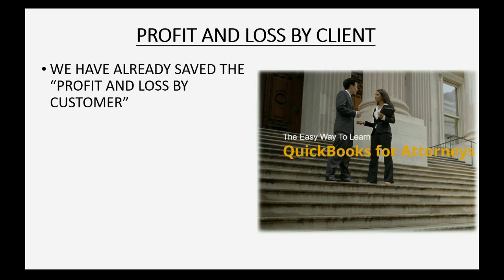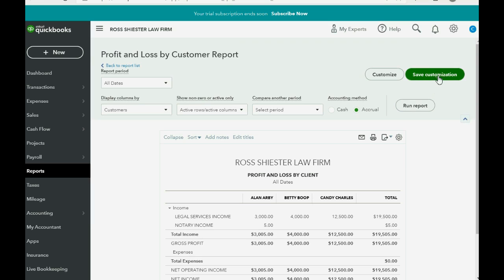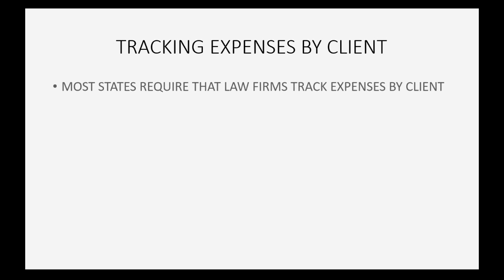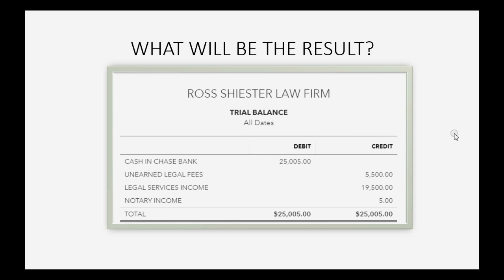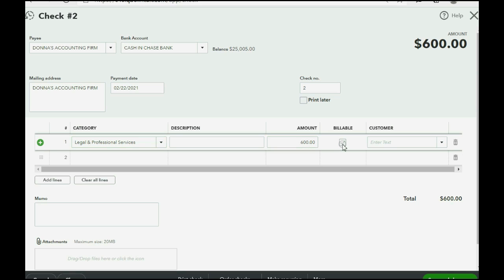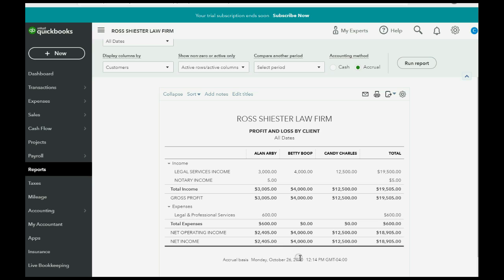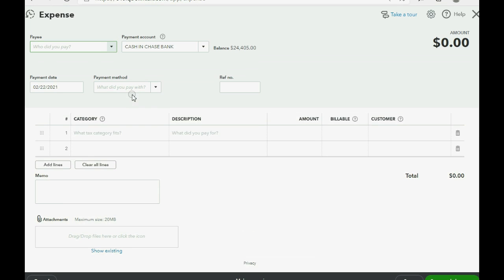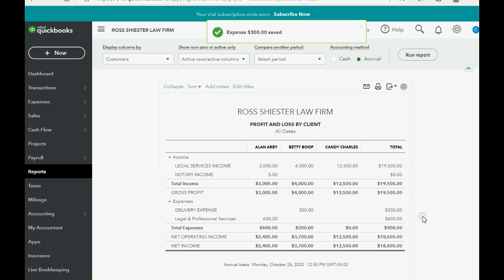QuickBooks Online Attorneys Track Expenses By Client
This learn QuickBooks Online for attorneys training tutorial will show you how to track expenses by client. Job costs in a law firm should be tracked and allocated to the specific client that caused the cost or expense that you needed to pay in order to give the client the legal services that the lawyer is providing. After activating the “track costs by customer” feature in the account settings window (or company settings window) you will be able to add the specific customers name (client’s name) to the “customer” field in the expense window, check window or enter bills window. By adding the name of the client customer to each expense or cost, you can the run the “profit and loss by customer” report, which we have changed in to the profit and loss by client report, to see how well you law firm is doing for each client’s job.

This video is only 1 chapter in the whole QuickBooks Online Attorneys Full Course.

You can purchase and own the entire set of QuickBooks Online for Attorneys videos and get free, unlimited email questions for the course material as an owner and student of the course. The link to purchase is right here at this page:

This QuickBooks Online for attorneys YouTube playlist is a video series created to help lawyers keep books and records of a Law Firm. Law firms, compared to other businesses, have strict requirements coming from their State Bar Association that outline the bookkeeping methods and techniques that firms must execute to keep proper books and records of law firms and their clients’ records. The unique and special needs that attorneys in a law firm need to follow will require attorney-based steps and procedures when using QuickBooks.

This video playlist will give the bookkeepers of a law firm every possible thing they need to know in QuickBooks Online for the topics that are unique and require special attention from the accountants of law firms and self-employed attorneys. Every topic in QuickBooks that a lawyer could possibly need will be in this playlist. All of your client’s records will be confidential in QuickBooks as required and all client costs will be allocated correctly and accurately. All financial reports of the law firm will be perfectly correct for every area of QuickBooks online. Just follow the steps demonstrated in each of the QuickBooks Online videos in this revolutionary new successful playlist right here on YouTube. It's absolutely free!!

I'm right here for you if you have any questions or need support. You can leave your questions in the comment section and I will do my best for you. I hope you learn well and enjoy the course!
-Mark